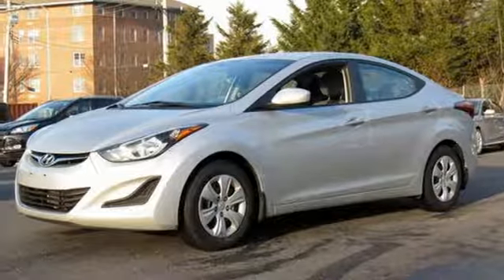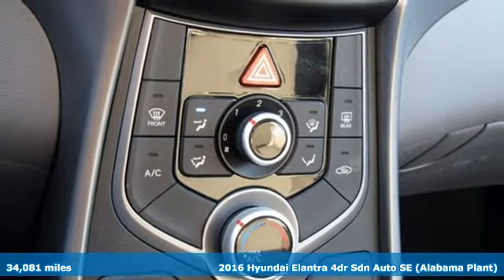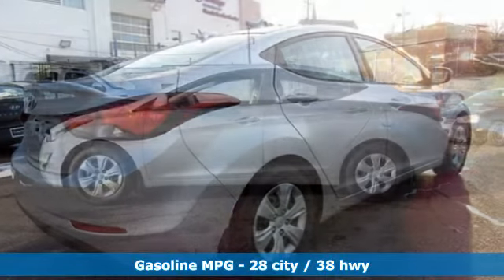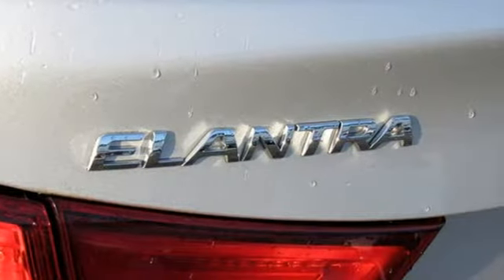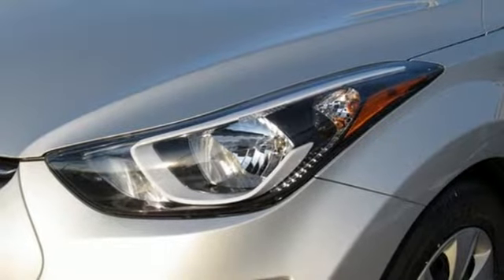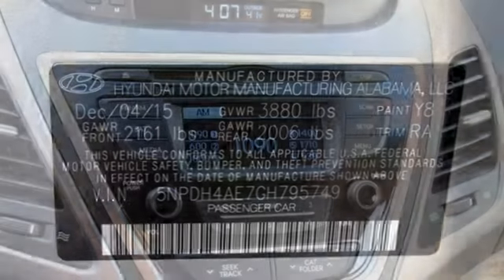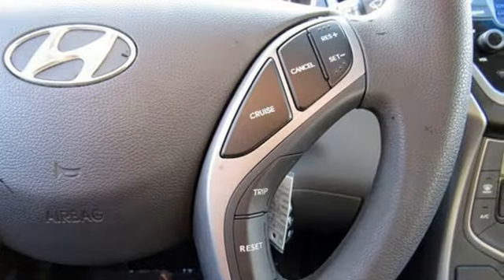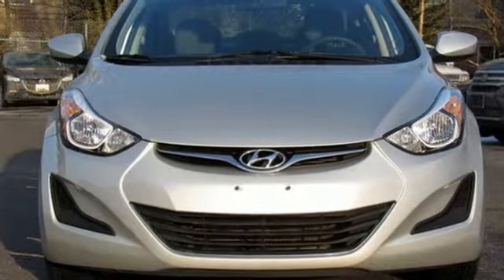Used 2016 Hyundai Elantra Baltimore MD Towson, MD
Year: 2016
Make: Hyundai
Model: Elantra
Trim: SE
Engine: 1.8L 4-Cylinder DOHC 16V Dual CVVT
Transmission: 6-Speed Automatic with Shiftronic
Color: Silver
Interior: Gray
Mileage: 34081
Stock #: NU795749
VIN: 5NPDH4AE7GH795749
***35,000+ MILES OF BUMPER-TO-BUMPER WARRANTY*** 1-OWNER OFF-LEASE***SUPER CLEAN***SATELLITE RADIO***GREAT VALUE***Symphony Air Silver 2016 Hyundai Elantra SE FWD 6-Speed Automatic with Shiftronic 1.8L 4-Cylinder DOHC 16V Dual CVVT a Clean, One Owner Carfax, Satellite Radio.brbrRecent Arrival! 28/38 City/Highway MPGbrbr Awards:br * 2016 KBB.com Best Buy Awards Finalist * 2016 KBB.com 5-Year Cost to Own Awardsbrbrbr*Your additional costs are sales tax, tag and title fees for the state in which the vehicle will be registered, any dealer-installed options (if applicable) and a $299 dealer processing fee (not required by law). Prices are subject to change, and prior sales are excluded from these offers. While every reasonable effort is made to ensure the accuracy of this information, we are not responsible for any errors or omissions contained on these pages. Please verify any information in question with the dealer.

Address:
801 York Rd